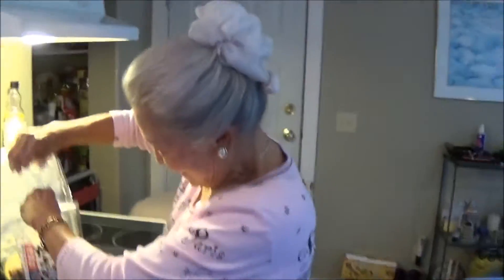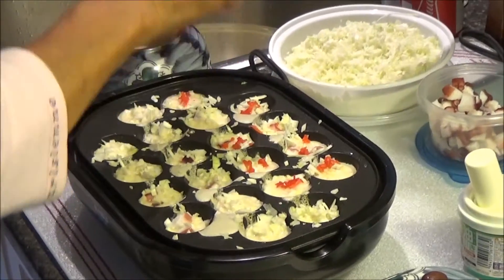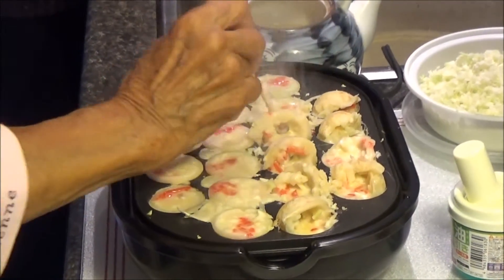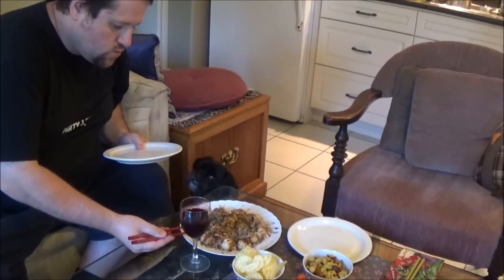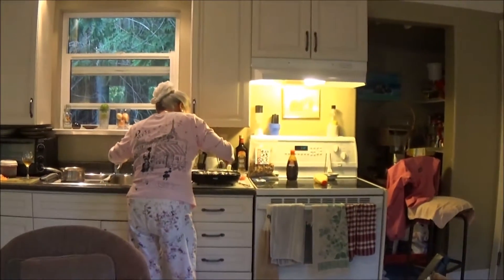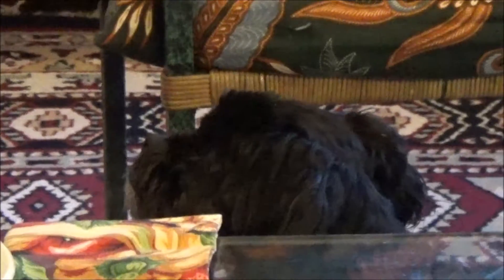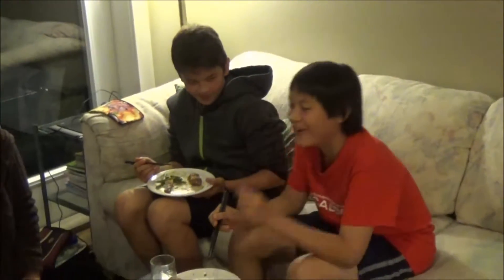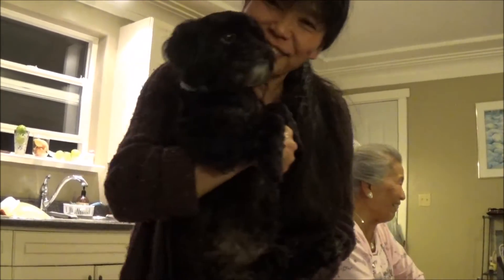Takoyaki in Gibsons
a little get together with our friends in Gibsons, Kiyo-san was nice enough to make takoyaki (fried octopus balls) for everyone and they were awesome! one of my favorite Japanese dishes ^_^
thanks everyone, can't wait to see you guys again!